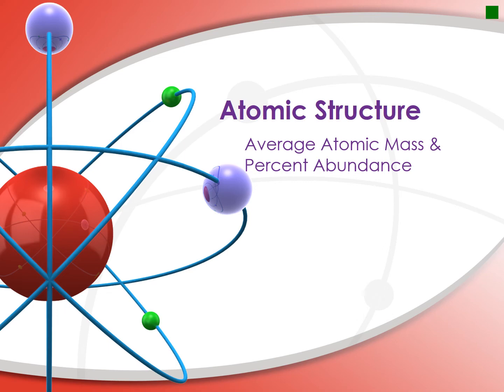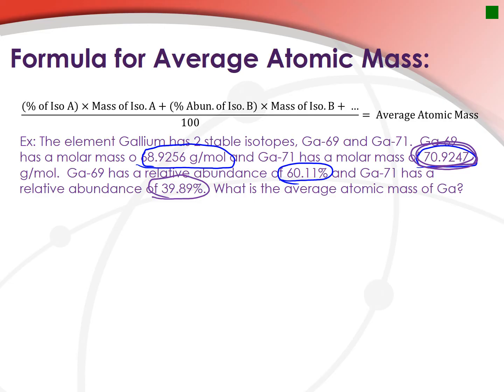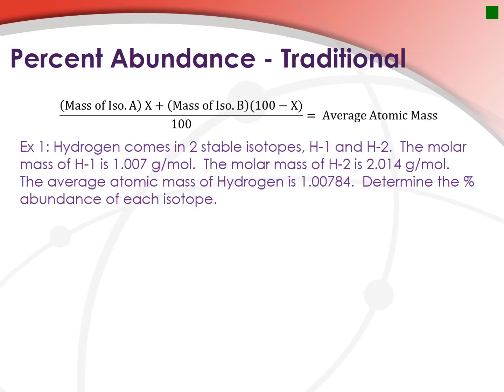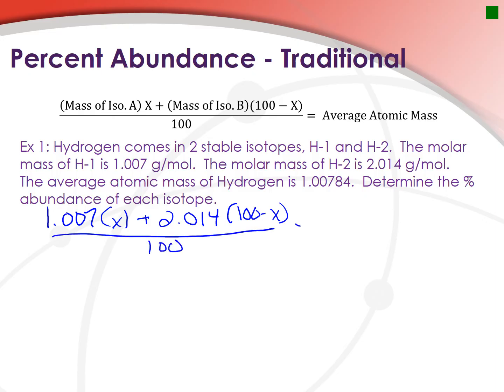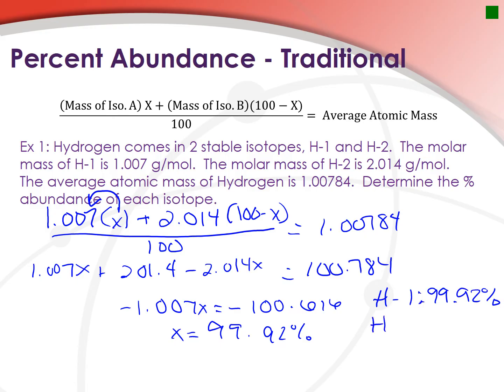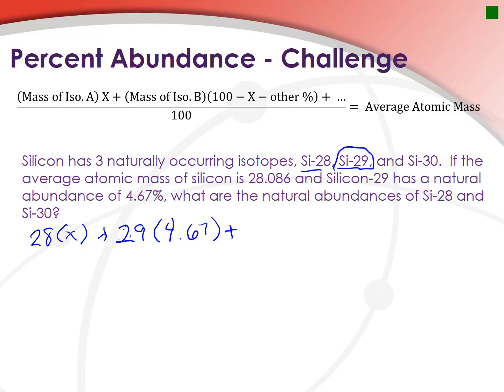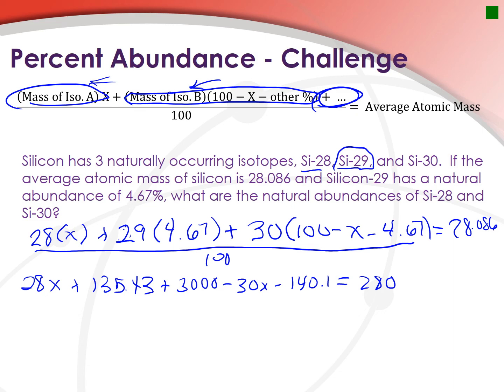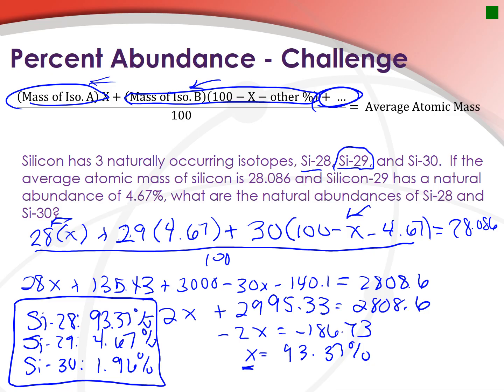Avg Atomic Mass